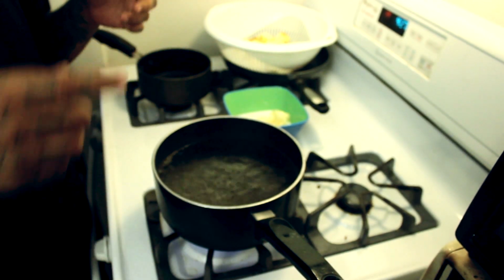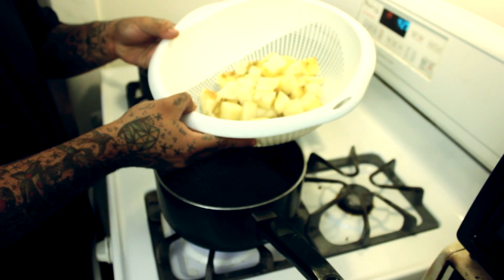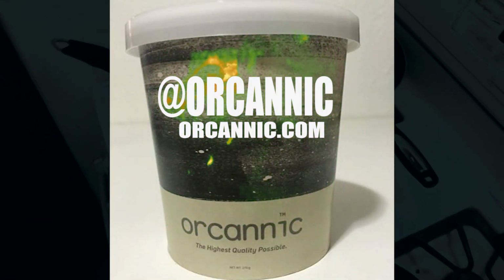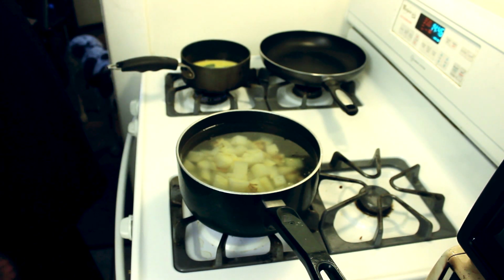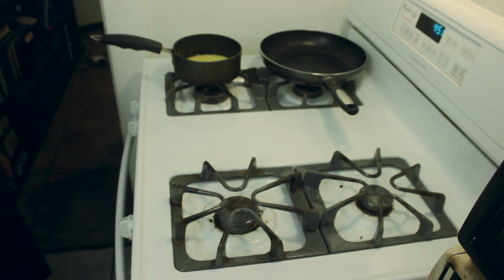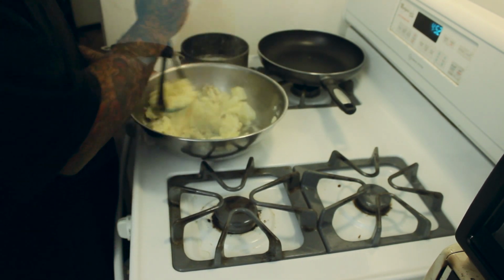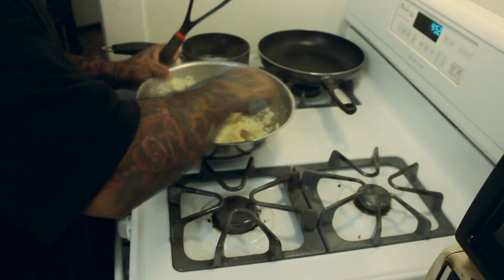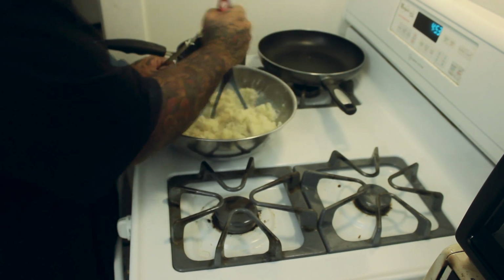Fast Ronald's Thanksgiving Mashed Potatoes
Fast Ronald walks you through how he makes Mashed Potatoes...here's the ingredients

2 1/2 Pounds of Russet Potatoes
6 Tb of Butter
1/3 Cup of Milk
1/4 TbSp of Paprika to taste
1/4 TbSp of Onion Powder to taste
1/4 Garlic Powder To Taste
1/2 TbSp of Salt To Taste
1/4 TbSp of Pepper To Taste